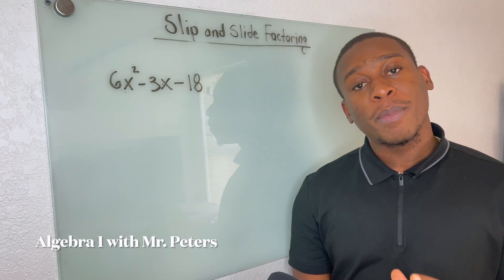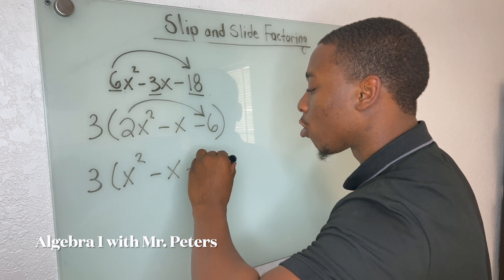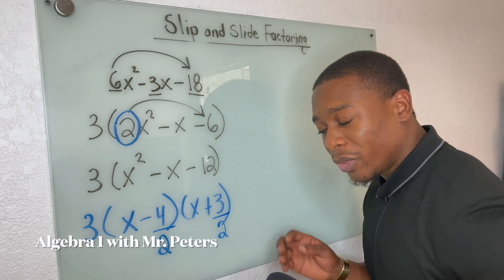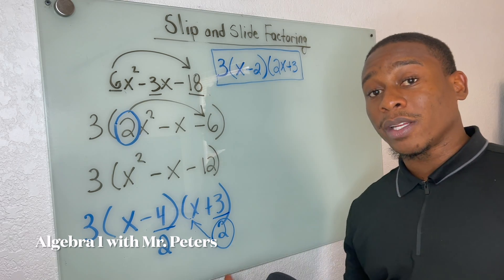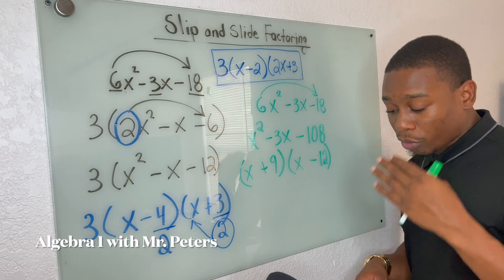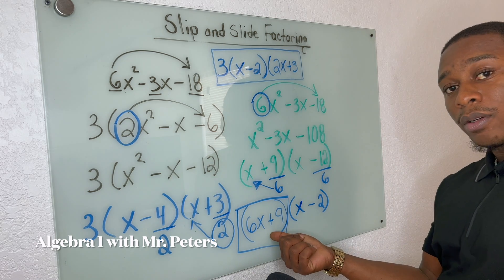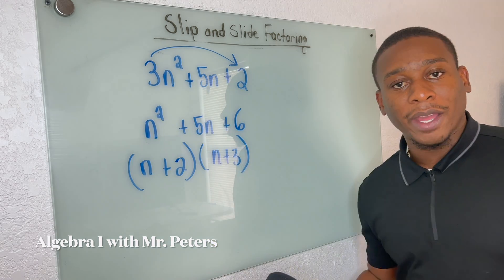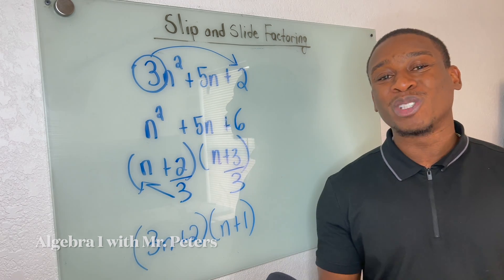Slip & Slide Factoring: Why Students ALWAYS get these problems Wrong!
Today's video is a review on Key steps to make when factoring.We focus on factoring  with key steps when the first term is greater than 1.  Click the video above for our complete review!